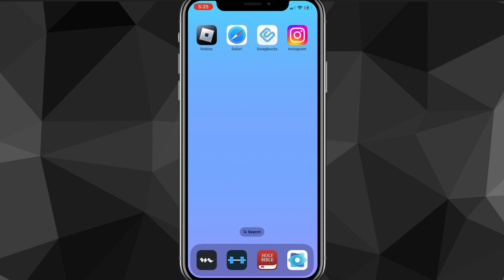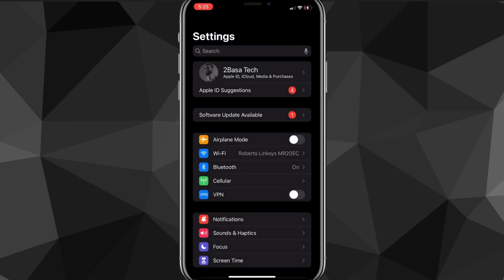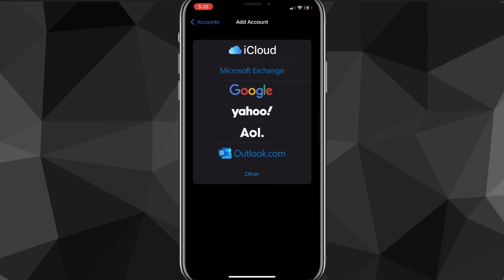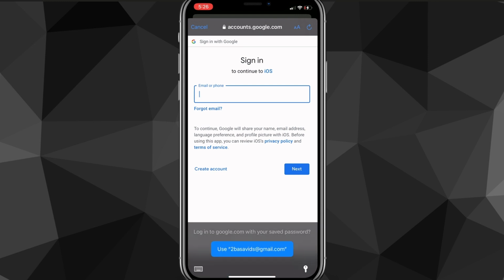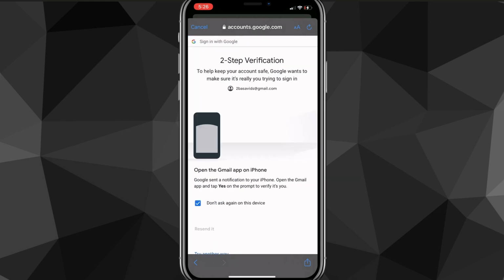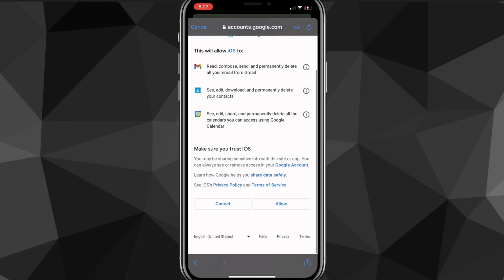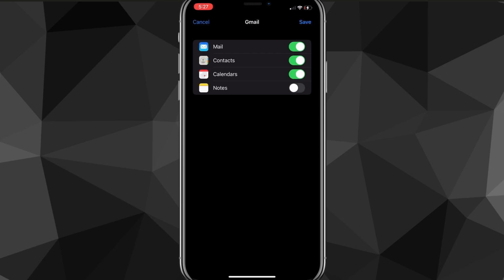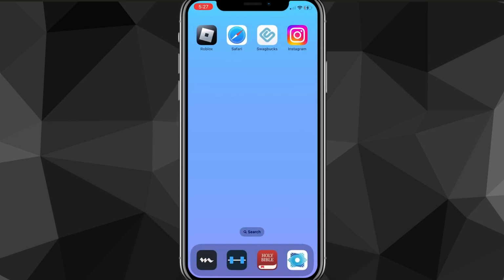How to Sync YOUR Gmail Contacts to YOUR iPhone (2026)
Do you want to know how to sync your gmail contacts to your iphoner? Then this is the video for you! I will show you how to import google contacts to iphone.

This is a step-by-step tutorial on how to import gmail contacts to iphone in 2026. You can learn how to sync contacts from gmail to iphone, so don't worry.